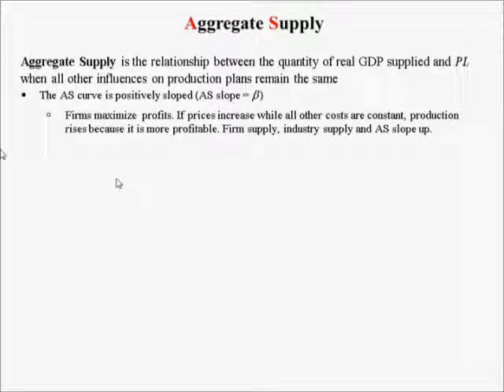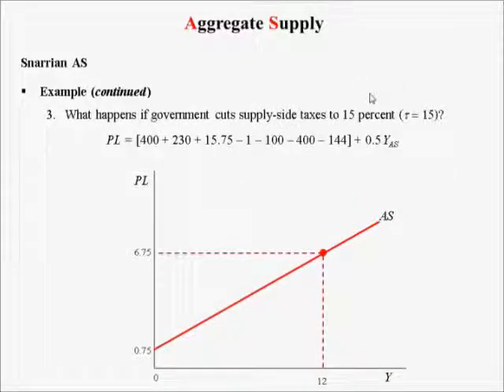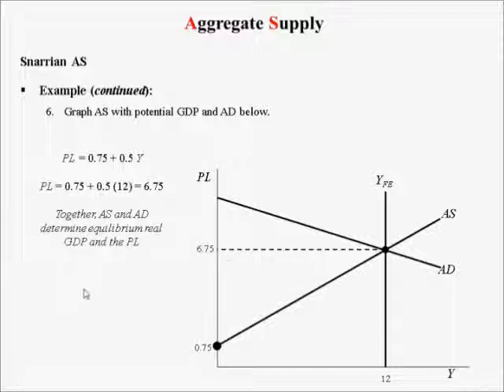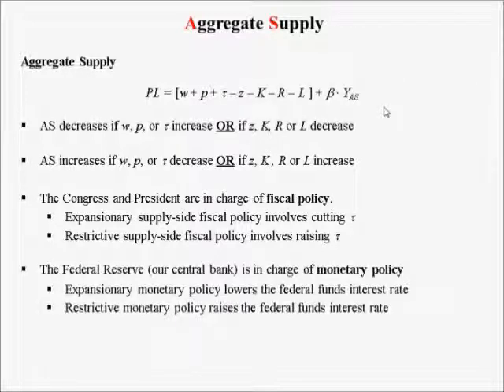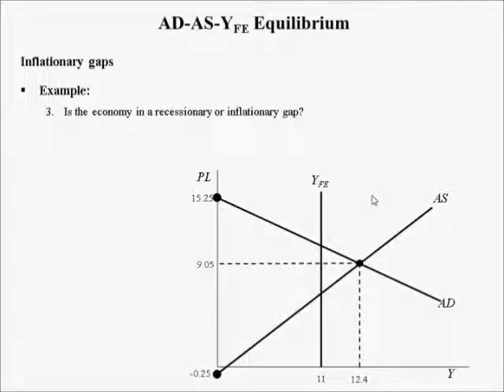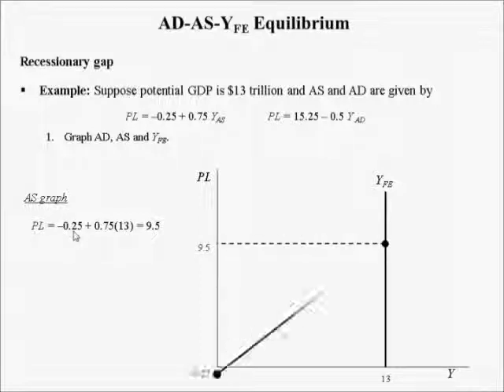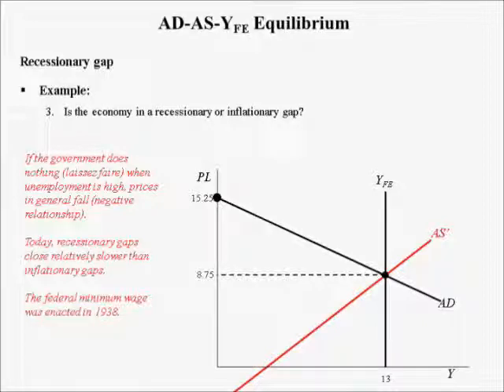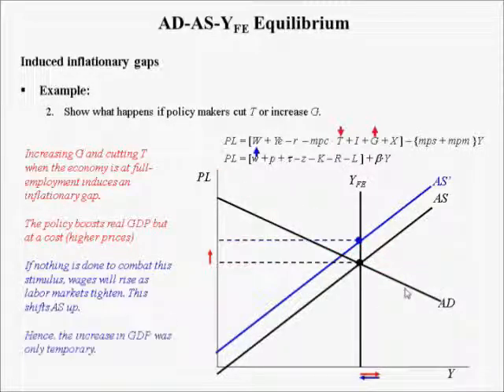Macroeconomics lecture 4 (2 of 2)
Snarrian aggregate supply (minute 2:15), inflationary gap (14:04), recessionary gap (21:58), induced inflationary gap (29:00)